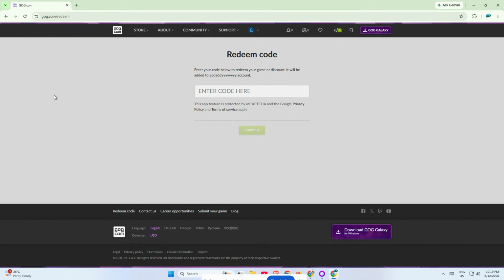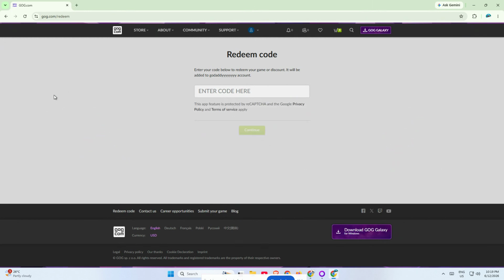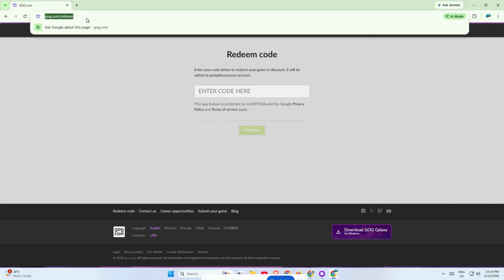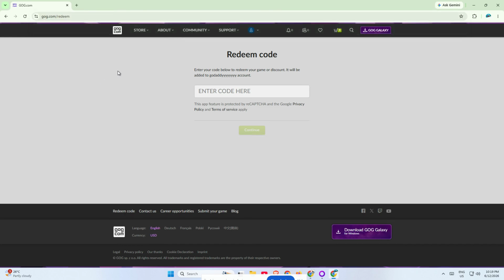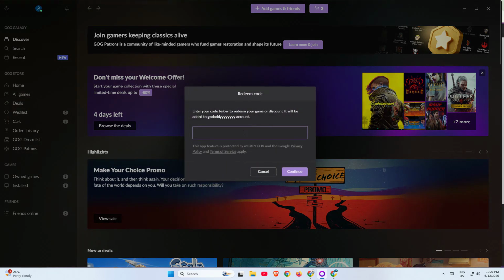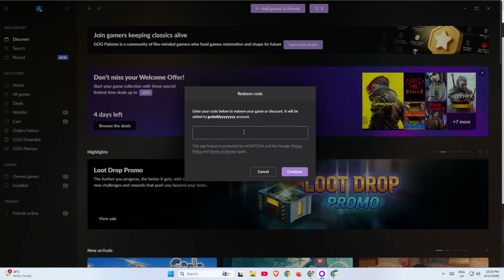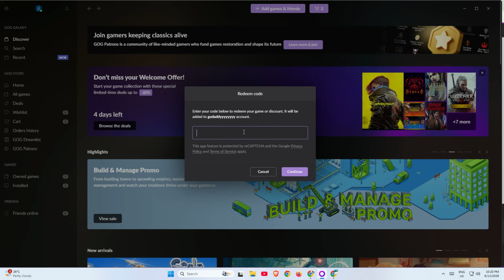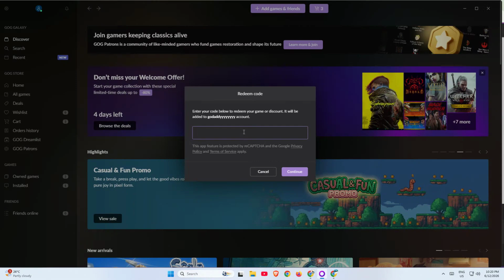Fix Gog Redeem Error (Easy Guide)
Learn how to fix GOG redeem error by switching between the browser redeem page and the GOG GALAXY desktop app. This quick guide shows the fastest way to alternate your redemption method and complete your code redemption successfully.

🕚Timestamps:
00:00 Intro
00:18 Why the GOG redeem error happens
00:42 Redeem via browser using the official GOG page
01:14 Redeem via GOG GALAXY desktop app
01:52 When to switch methods
02:18 Extra checks if the code still fails
02:43 Outro

✍️What You'll Learn In This Video:
• How To Fix GOG Redeem Error By Switching Redemption Methods
• How To Redeem GOG Codes Via The Official Browser Page
• How To Redeem GOG Codes In GOG GALAXY Desktop App
• How To Use The Cog Icon And Redeem GOG Code Option
• How To Troubleshoot GOG Code Redemption Issues

💡Pro Tips:
• Always confirm you are signed into the correct GOG account before redeeming.
• Try the browser first if the desktop app shows an error, then switch to GOG Galaxy if needed.
• Make sure the code is entered exactly as provided, with no extra spaces.
• Check whether the key has region restrictions before trying again.
• If redemption fails repeatedly, refresh the page or restart GOG Galaxy and try once more.